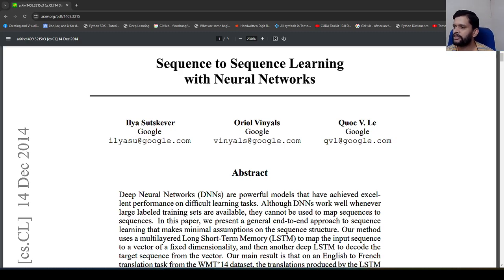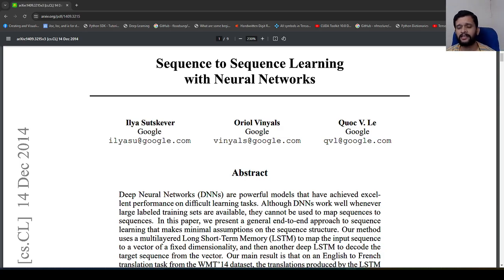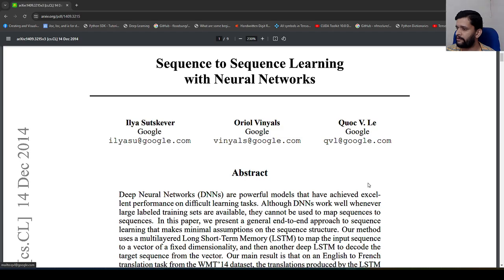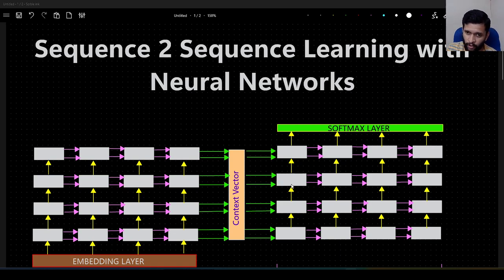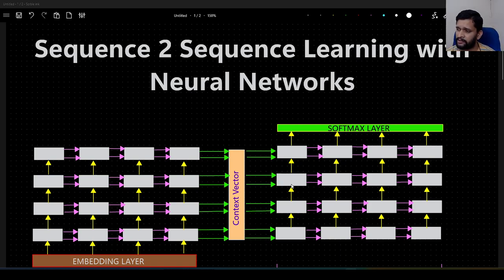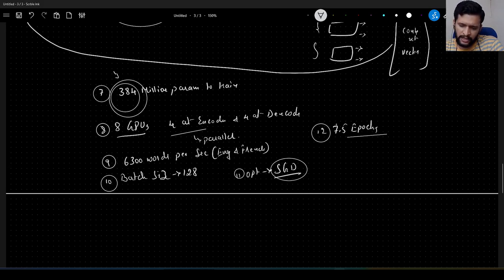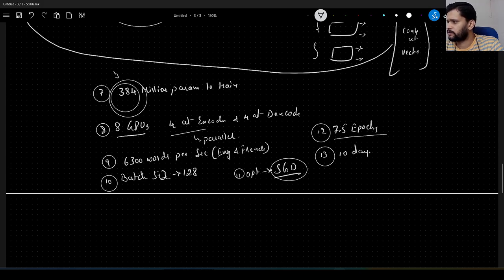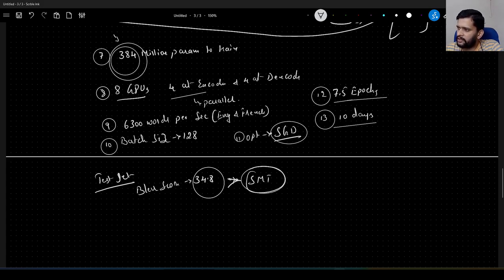Summarizing the paper "Sequence to Sequence learning with Neural Networks"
In this video, I have explained the paper titled Sequence to Sequence learning with Neural Networks. What is the set up and all the technicalities are discussed in detail.